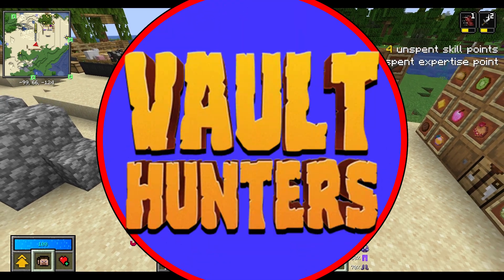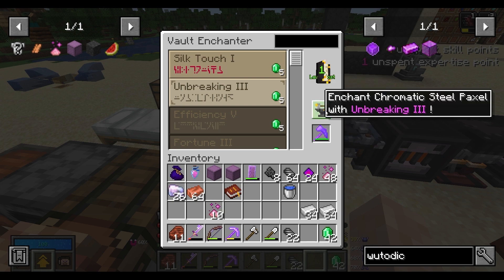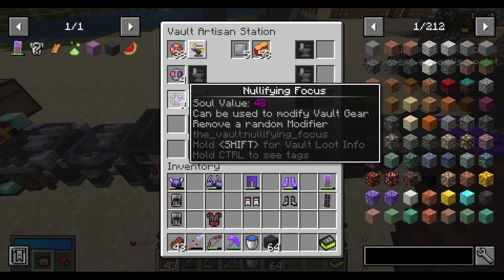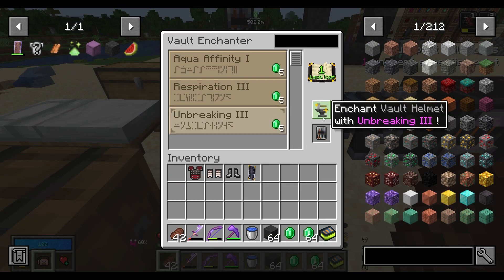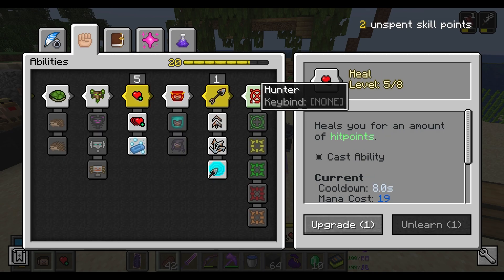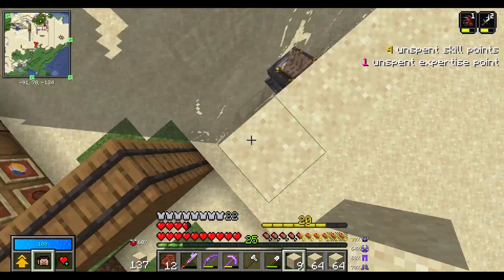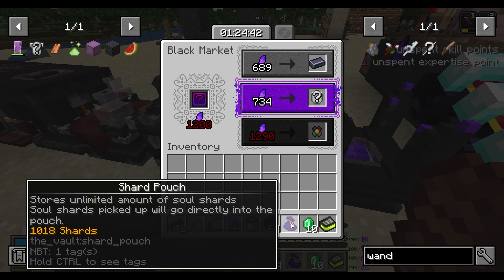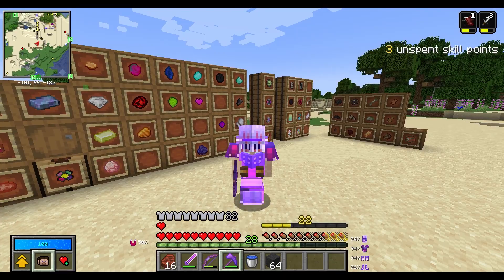PAXEL & FORGING VAULT GEAR - Vault Hunters Playthrough S1: Episode 5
Welcome to Vault Hunters! This series will explore the mod pack created by Iskall85 and his development team.

Play along at vaulthunters.gg.